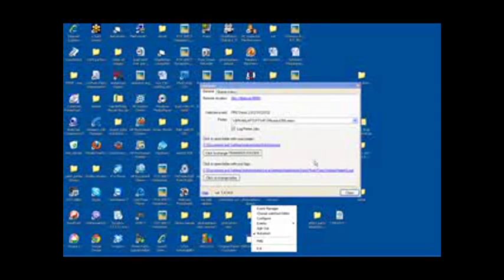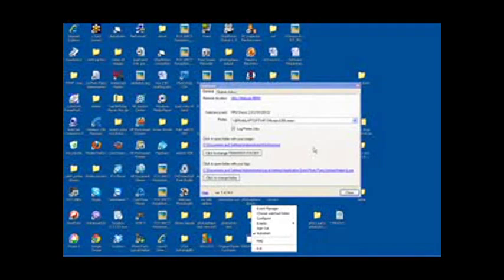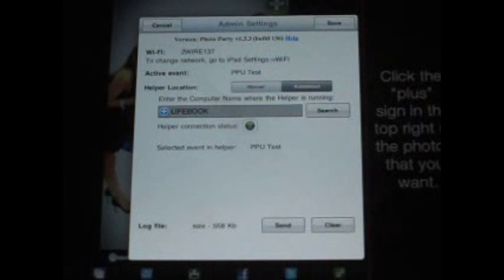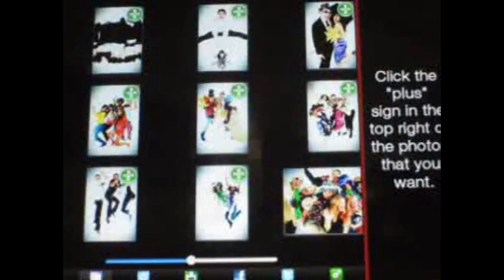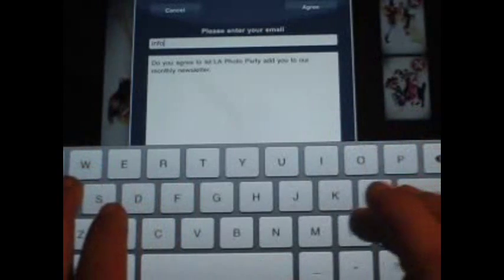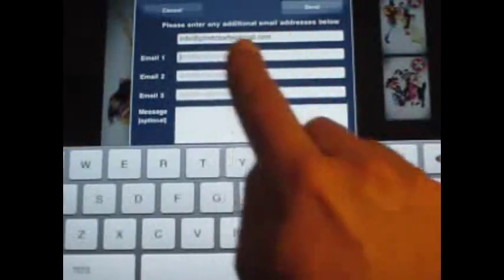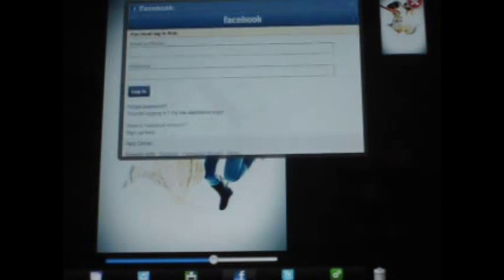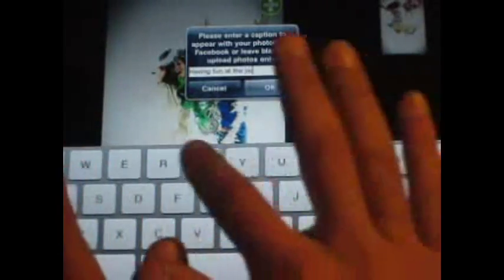Getting Started With Photo Party Upload - Video # 3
This is part 3 of Getting Started With Photo Party Upload.